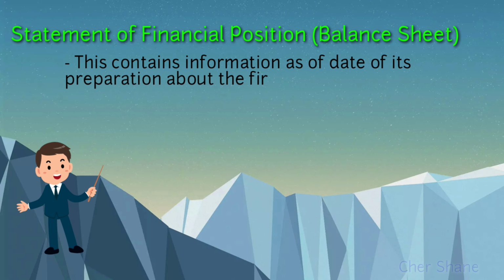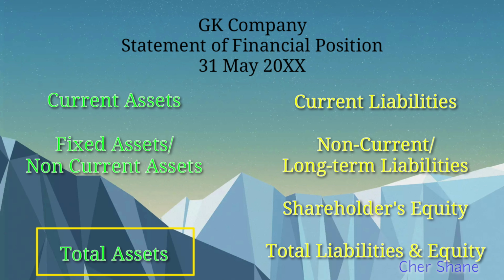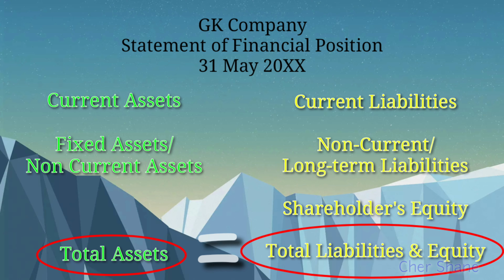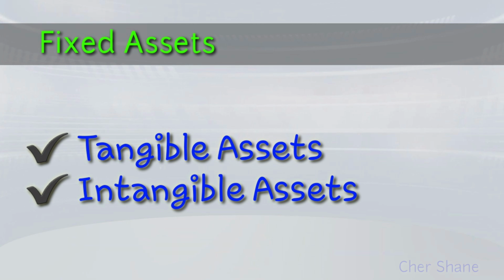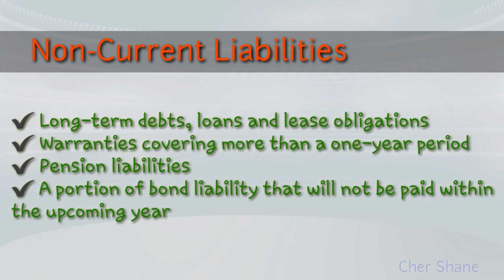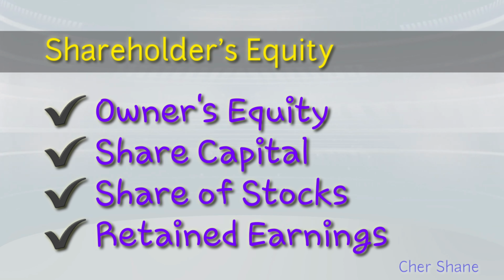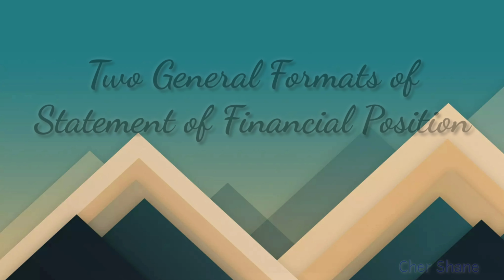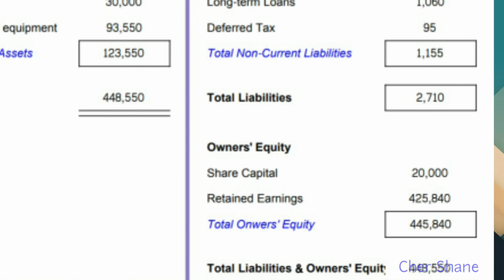Statement of Financial Position (An overview)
Description, purpose, and elements of Statement of Financial Position (also known as the Balance Sheet).